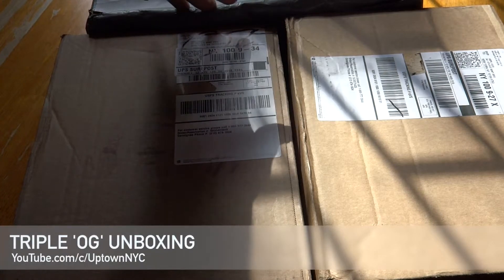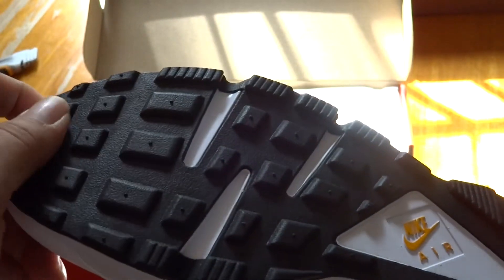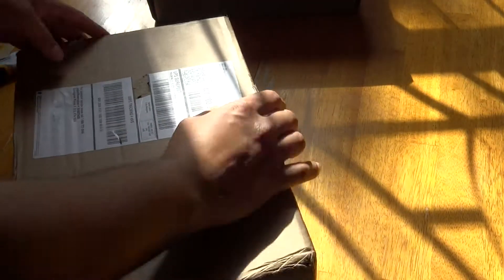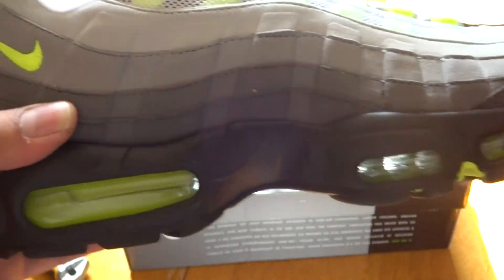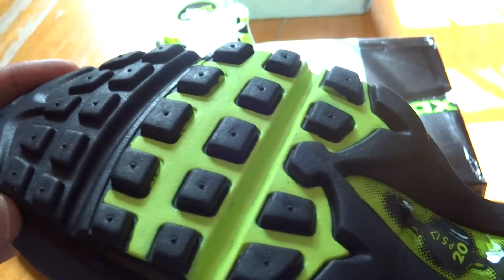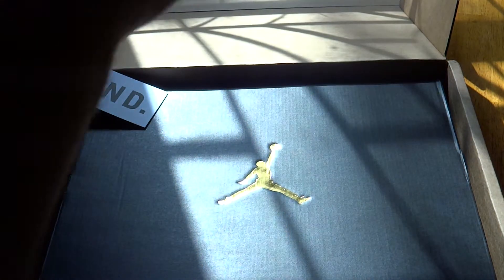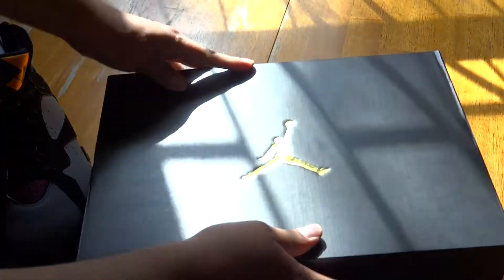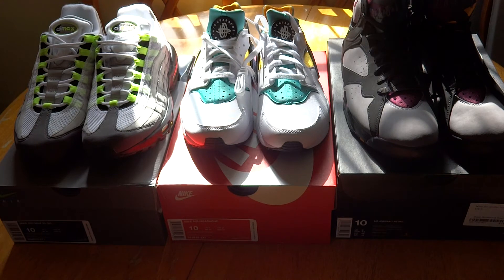TRIPLE UNBOXING! 2015 NIKE AIR MAX 95 OG NEON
Just a quick triple unboxing!

Enjoy y'all weekend, taking off the next few weeks until more heat drops in September.

Quick history:
The visual design of the Air Max 95 was based on the human anatomy where the spine of the shoe resembled the human spine and the placement of the materials intended to represent skin, ribs, and tendons. This design was unlike anything to ever be done..